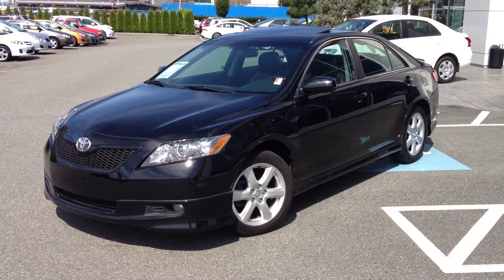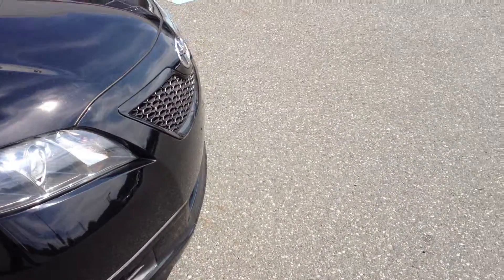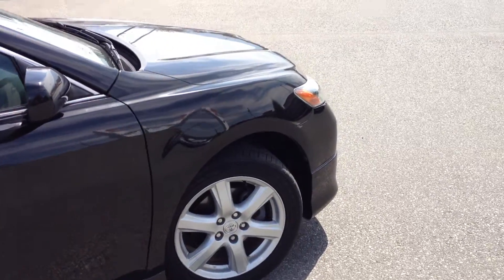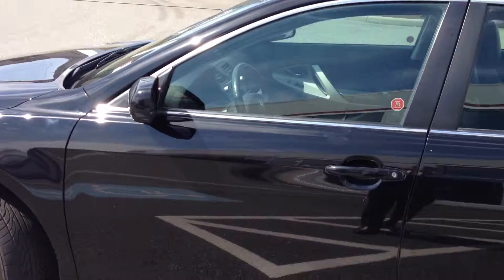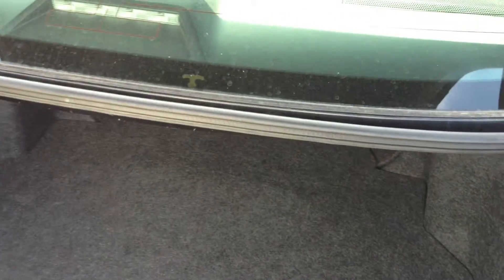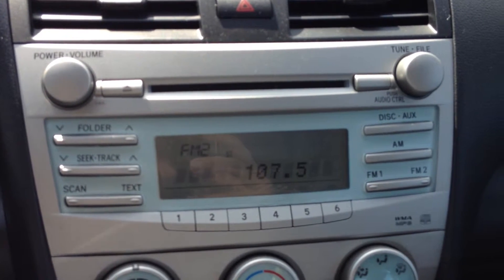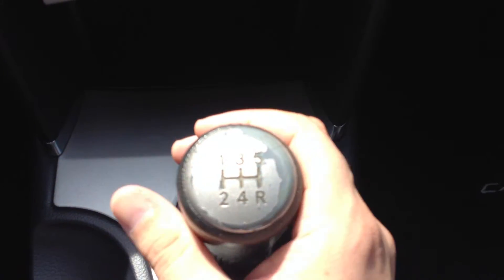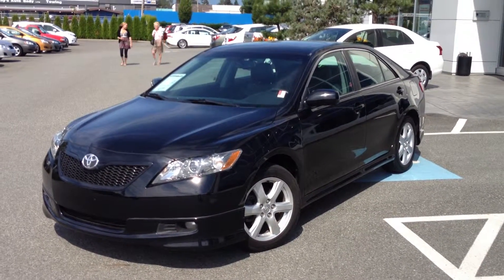(SOLD) 2007 Toyota Carmy SE Preview, For Sale Here At Valley Toyota Scion In Chilliwack BC # 14056A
| A Locally Owned, Black 2007 Toyota Camry SE For Sale Here At Valley Toyota.
With A Power Drivers Seat, Cruise Control, Power Windows, Power Locks, AM/FM Stereo, With CD Player And Air Conditioning, To Name Only A Few Options, This Toyota Camry SE Has A lot To Offer.
all Us At 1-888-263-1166 And See Why So Many People Choose Valley Toyota Scion For Their New And Used Vehicle Needs.